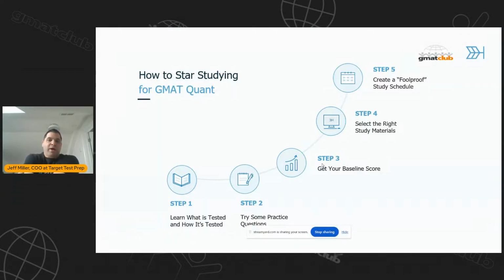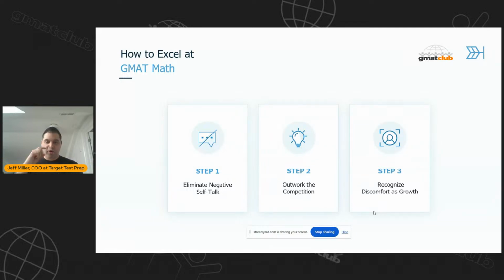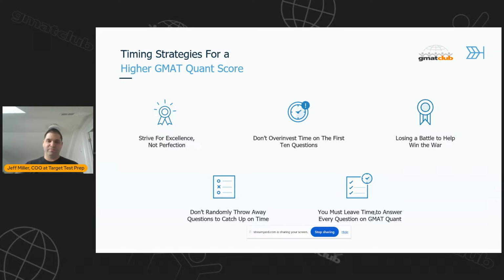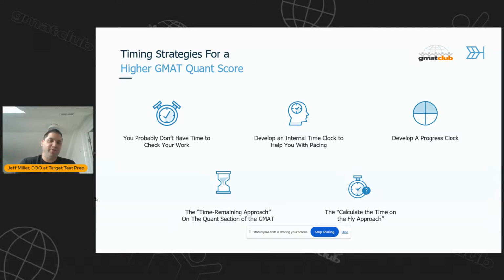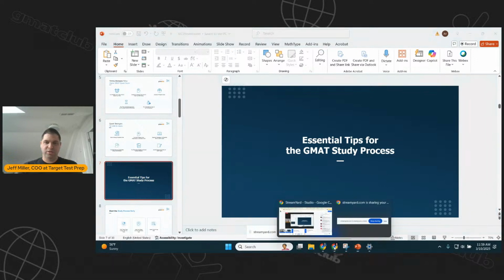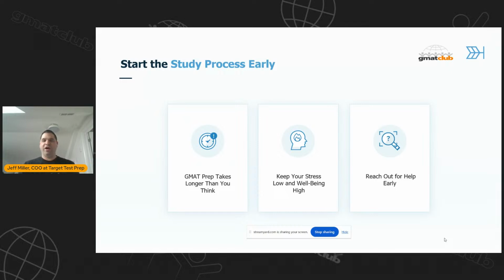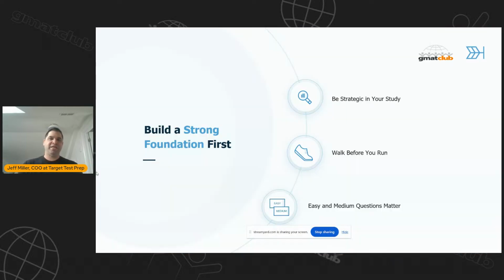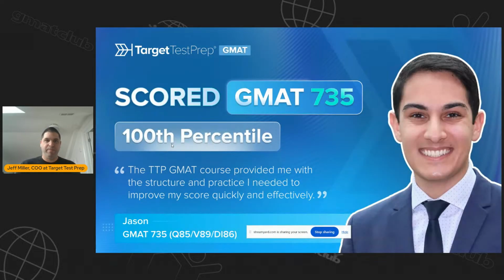Essential Strategies and Concepts to Get a Perfect Q90 on the GMAT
Scoring a perfect 90 on GMAT Quant can be challenging, but a solid preparation strategy can help you reach your goal faster. In this YouTube video, Jeff Miller shares key study tips for mastering GMAT Quant and performing at your best on test day to achieve a perfect Q90 score.

Jeff is the Head of GMAT Instruction at Target Test Prep. He has more than seventeen years of experience helping students with low GMAT scores hurdle the seemingly impossible and achieve the scores they need.

✅ Do you prefer video-based learning? Check out the Target Test Prep OnDemand GMAT course, a one-of-a-kind video masterclass featuring 400 hours of lecture-style videos.

Video Timestamps:
00:00 Intro
01:17 5 Steps to Start Studying for Quant
03:27 How to Excel at GMAT Math
05:40 Timing Strategies for a High Quant Score
15:27 Strategies You’ll Need for Q51
25:03 Grit and GMAT Success
26:00 Developing a Growth Mindset
31:15 Utilising a Robust Error Log
32:03 No One is Bad at Math